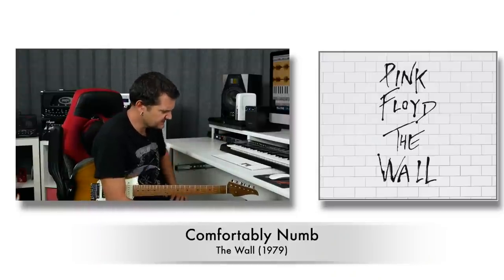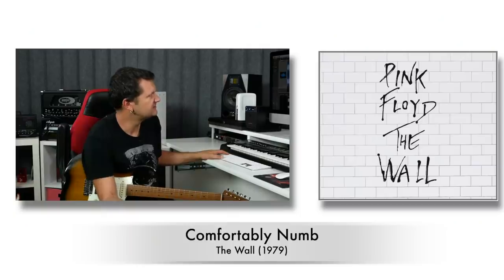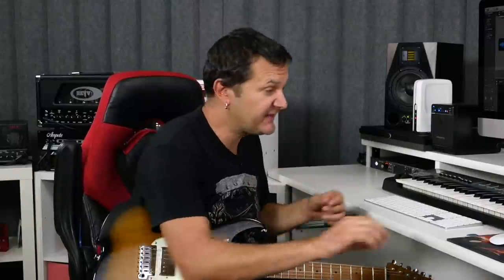What Can We Learn From... DAVID GILMOUR (Ep.8)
David Gilmour wrote some truly iconic songs with Pink Floyd. There is so much we can learn from his music and that is exactly what we are doing in this episode with a few samples.

David’s gear
The Chair!